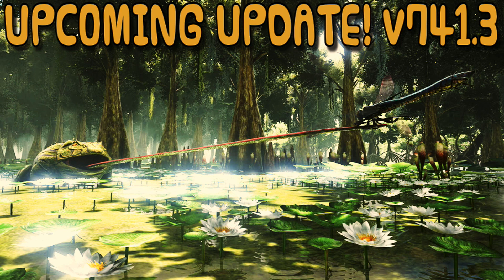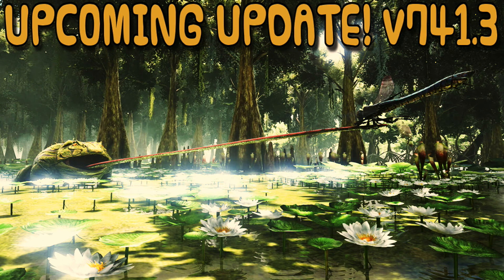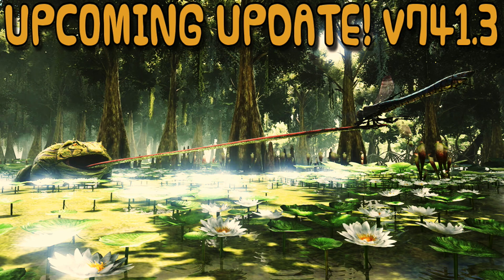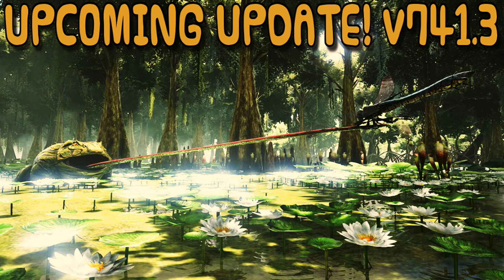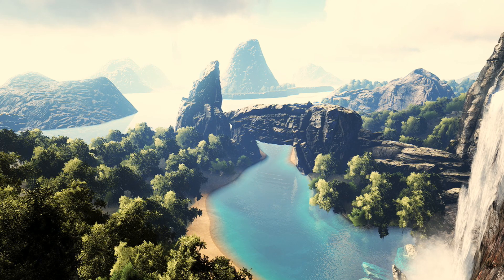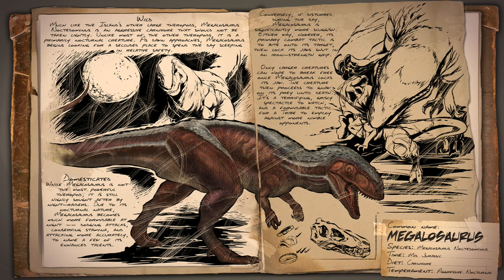ARK:Survival Evolved Xbox One - NEW UPDATE V741.3 ALL NEW FEATURES + 4 NEW DINO'S!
Hello And Welcome To Jk_With_The_Ak! On
This Channel I Will Be Bringing You Daily
Gaming Videos! So Sit Back And Enjoy!

Leaving a like on videos is really
appreciated!

Xbox GT:Jordanking MUFC

Best Football Team = Ipswich Town

**Please Report And flag Any Hateful And Disrespectful Comments You See**

- ALL MUSIC USED IS ROYALITY FREE - NON COPYRIGHTED MUSIC -